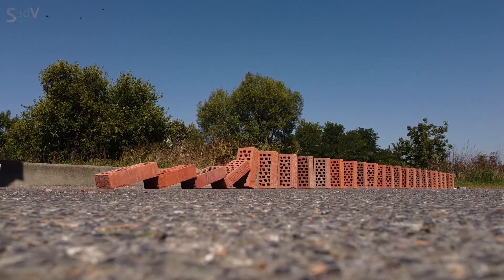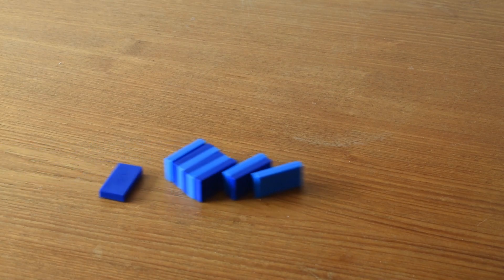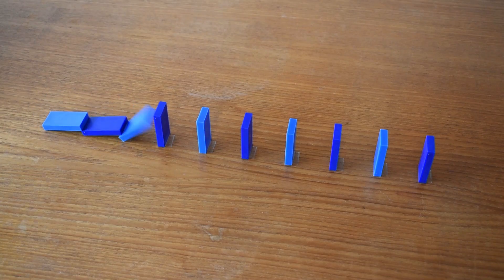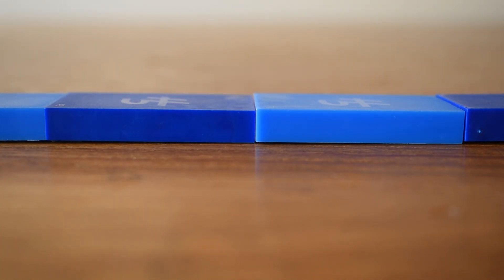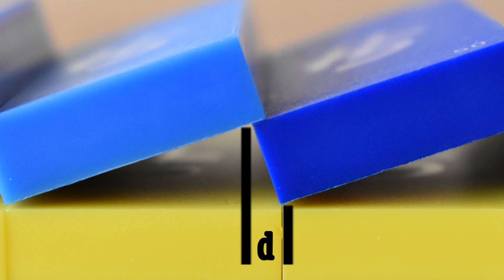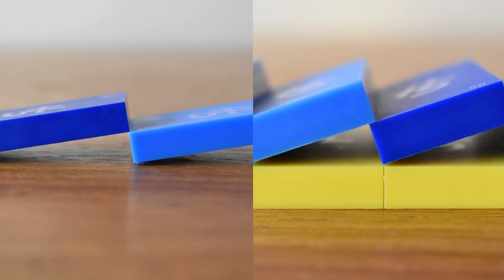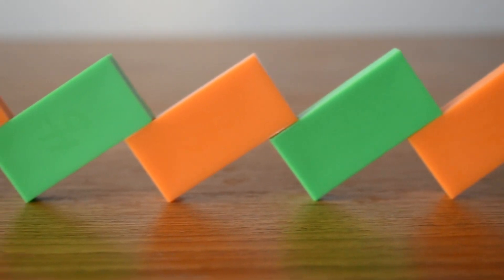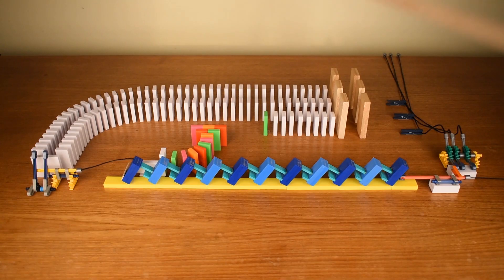The Brick Double Domino Effect Explained Even More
You don't have to be a domino builder to build the double domino effect. But I am - so here's what a domino builder thinks you should know.

*A lot of these brick videos have been re-uploaded so many times that it's hard to find the originals! Please send me the correct links for ones I may have missed.